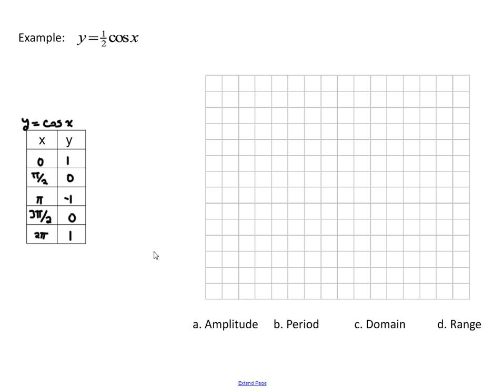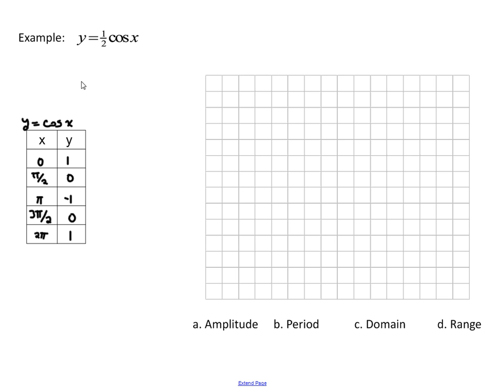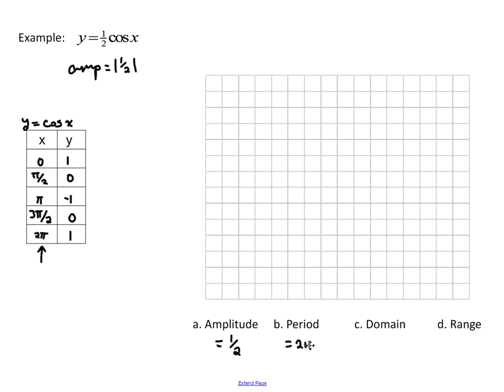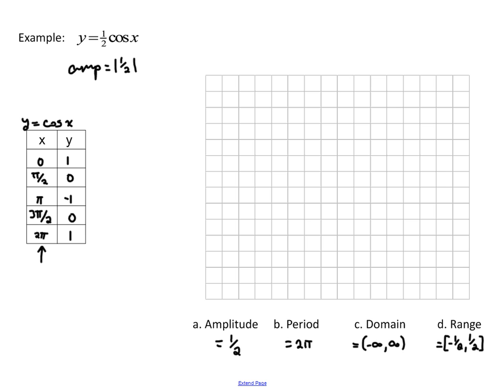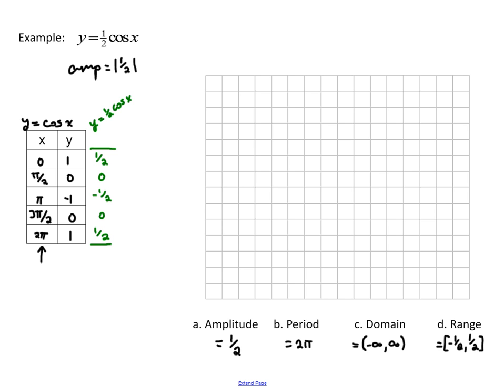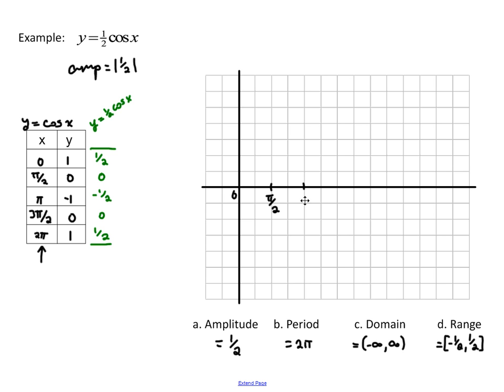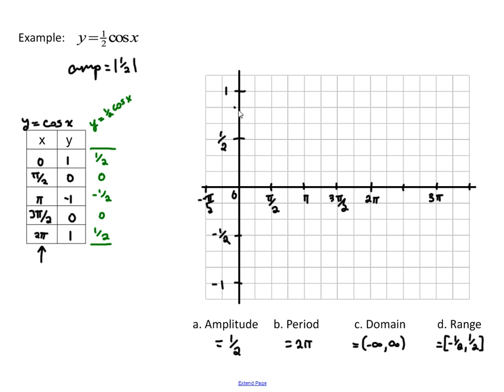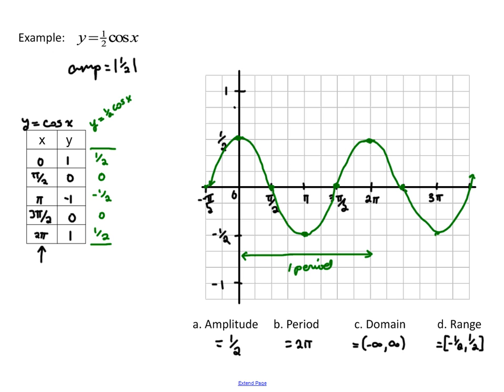Ch5s5E GraphsofSineandCosine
Chapter 5 section 5 - Basic Graphs of Sine and Cosine